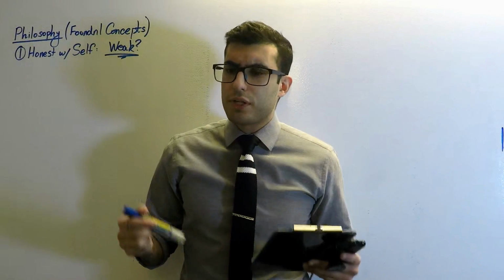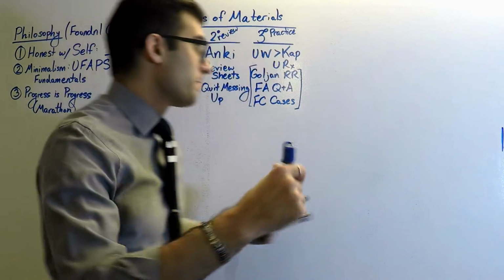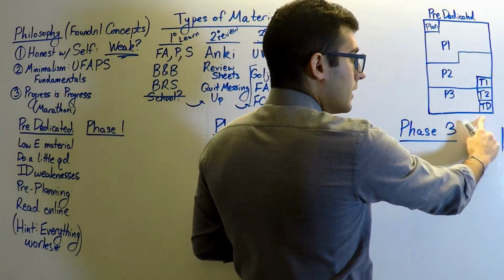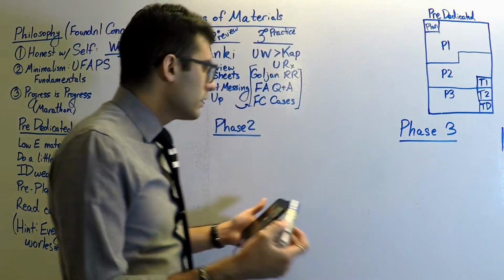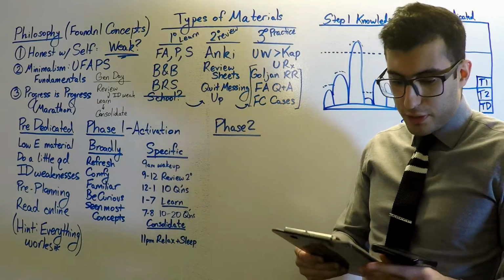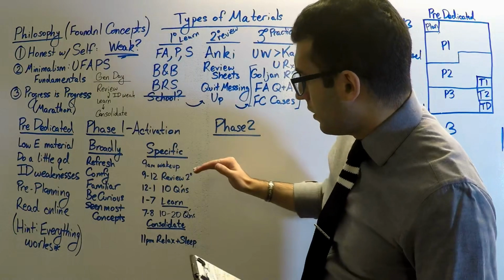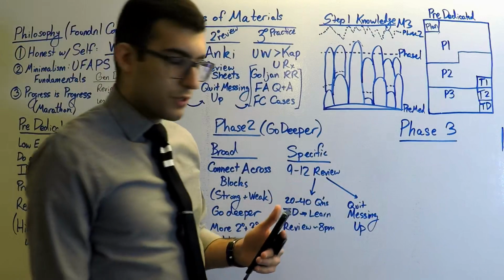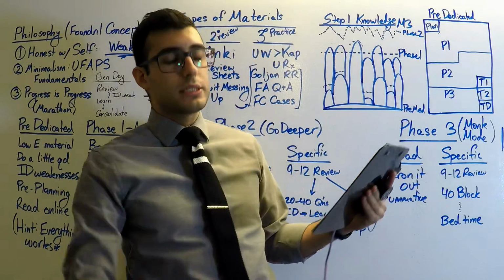An Approach to the USMLE Step 1 - By FarhadG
Wow, hi there!

As the video says, this is my attempt at capturing all of my thoughts, guiding principles, underlying philosophies, etc as I went through the Step 1 period. I intend this to be highly generalizable, and to be of service to many who just need to be reassured that what they have going on, is good enough.

First off, I apologize for some of the choppy edits, and for getting kind of tired towards the end. I highly recommend watching me at 1.5x - 2x speed. But if I say something that strikes you as profound... maybe slow back down a moment.

Resources I found helpful outside of UFAPS:
Primary Material:
--Boards and Beyond
--USMLE Step 1 Secrets
--BRS (A Variety of them, esp Ethics)
Secondary Material:
--Groovernaculum's Rapid Review Deck (Essential*)
Tertiary Material:
--Goljan Rapid Review Pathology QBook
--First Aid Q&A QBook

Please leave any comments, questions, or feedback you have below!

Cheers,
Fg